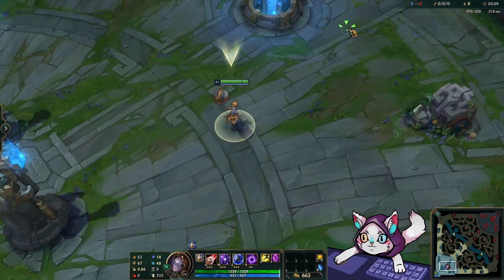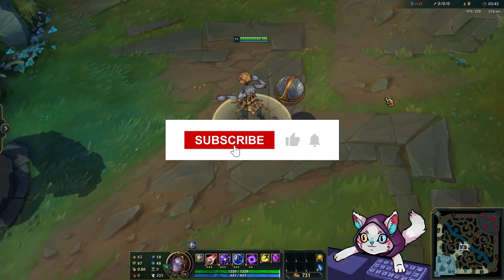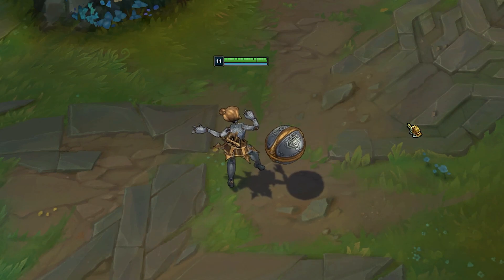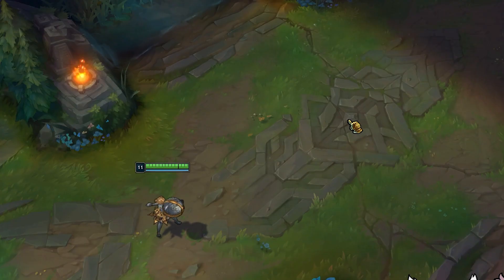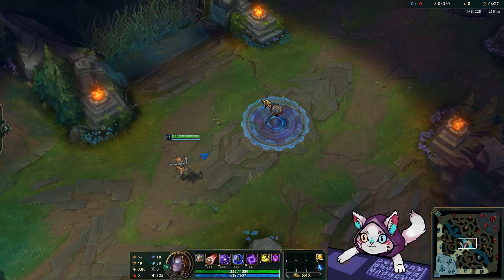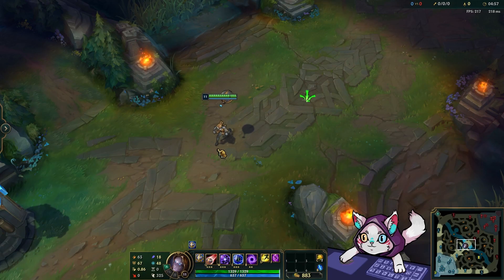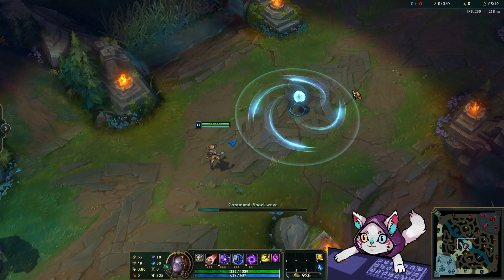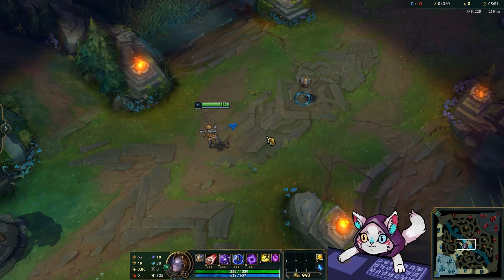Orianna Visual Update 2022 - League of Legends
Orianna is getting a visual rework in League of Legends
In this video I go over Orianna's new visual rework that recently got leaked.